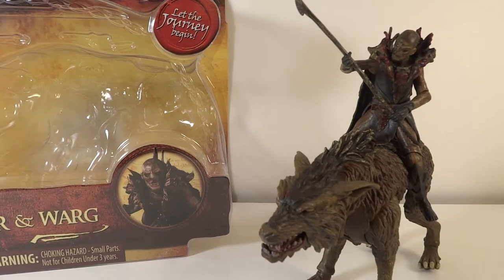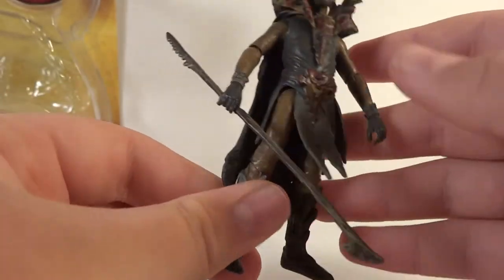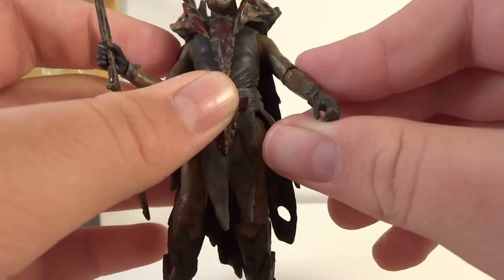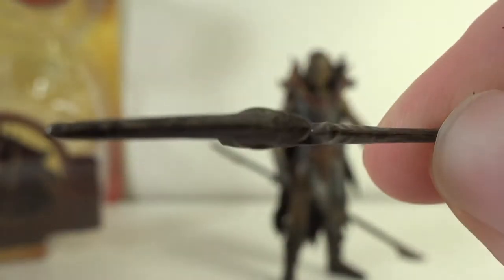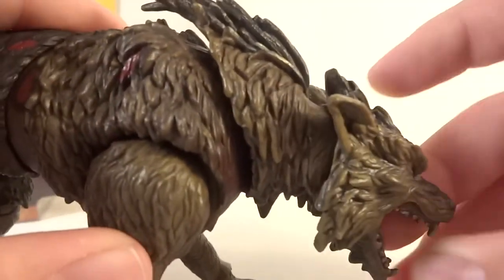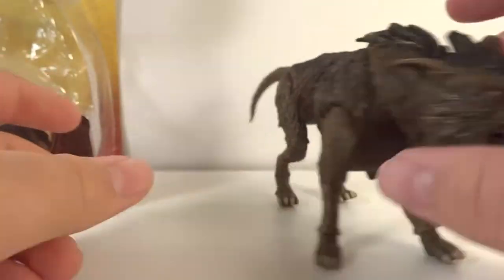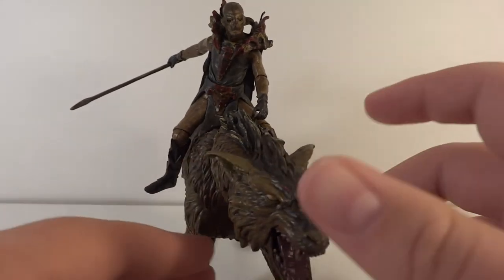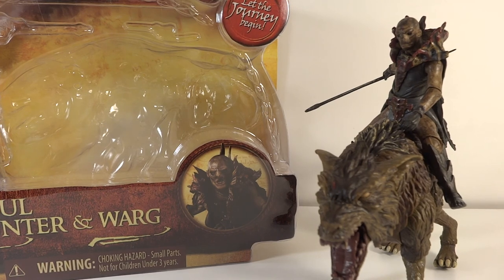Hobbit Unexpected Journey Fimbul The Hunter & Warg Toy Review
MrTransformers96's Hobbit Unexpected Journey Fimbul The Hunter & Warg Toy Review